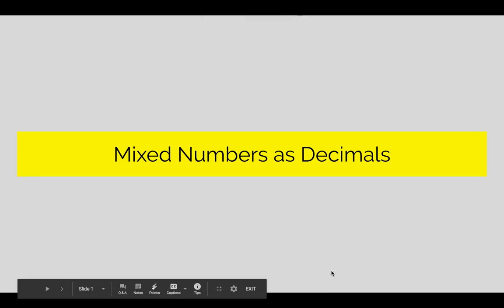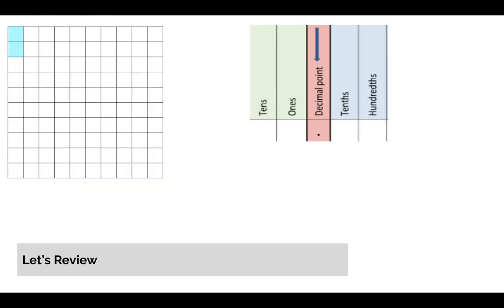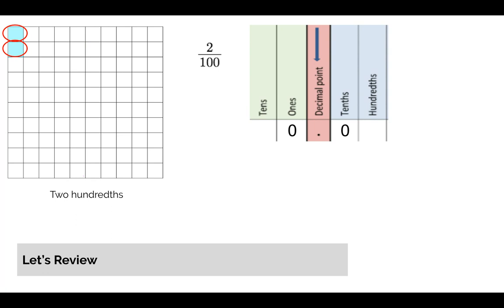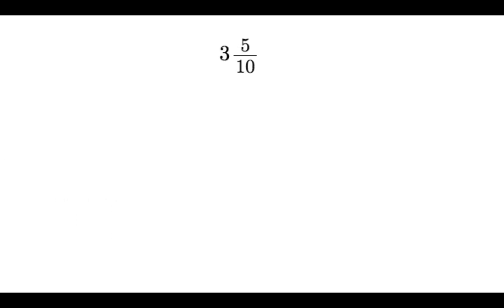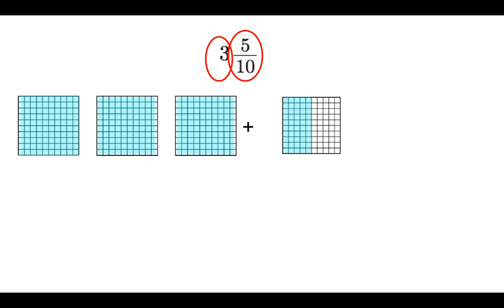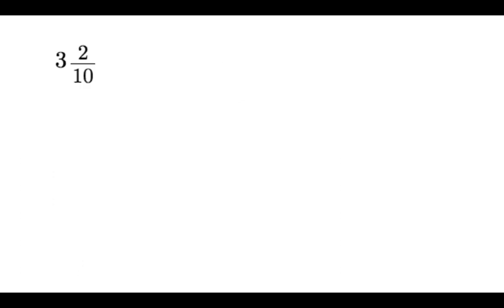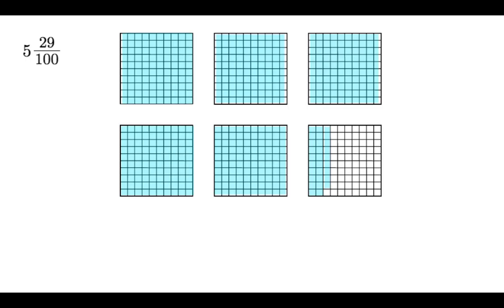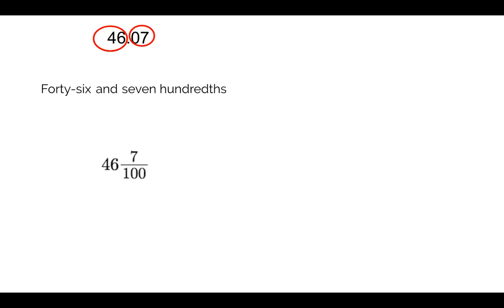Mixed Numbers as Decimals